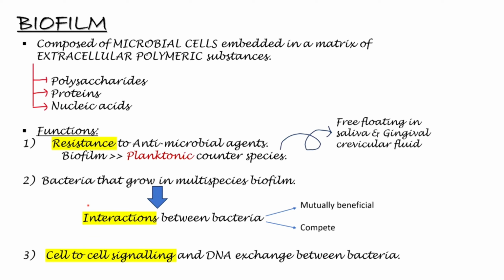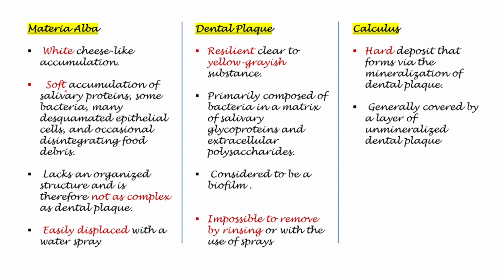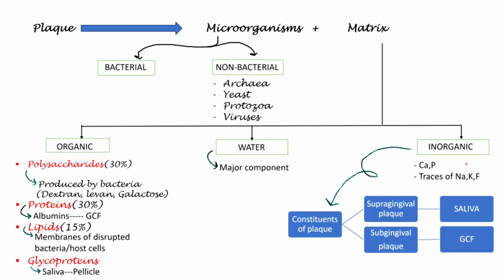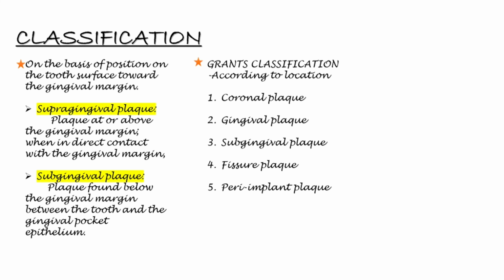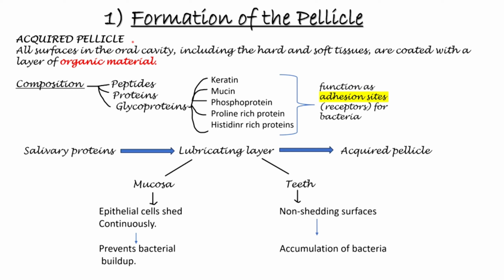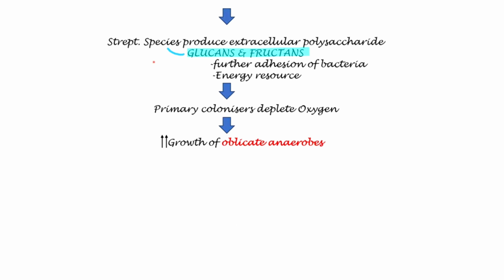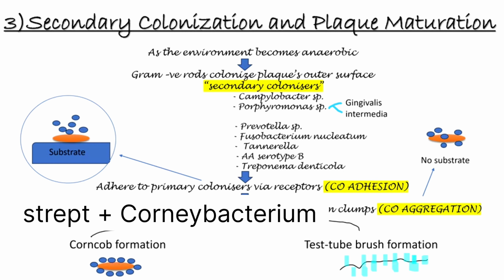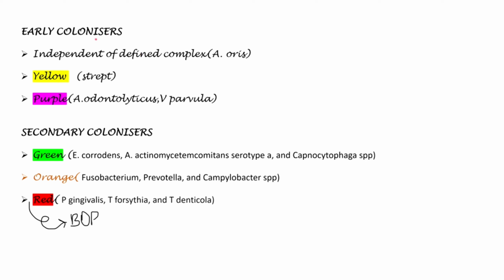DENTAL PLAQUE - Part 1 | Composition, Classification, Formation of plaque biofilm | Periodontics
"Dental Plaque Part 1: Composition, Formation, and Classification for Dental Students"*

1. The composition of dental plaque: What it's made of and how it affects oral health
2. The formation of dental plaque: How it develops and accumulates on teeth
3. Classification of dental plaque: Understanding the different types and their implications

*Perfect for dental students, this video will help you:*

- Understand the microbiology of dental plaque
- Learn about the role of plaque in oral diseases
- Develop a strong foundation in preventive dentistry